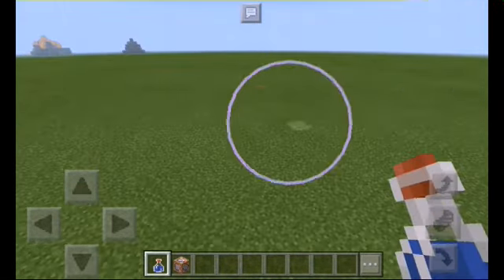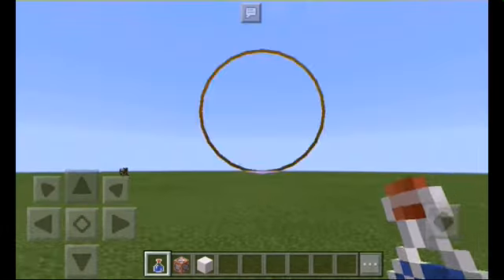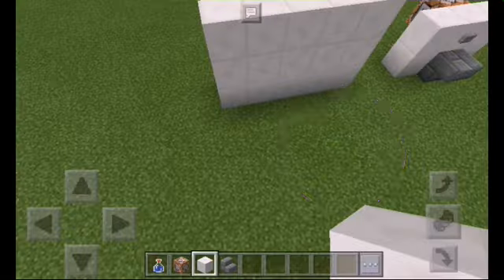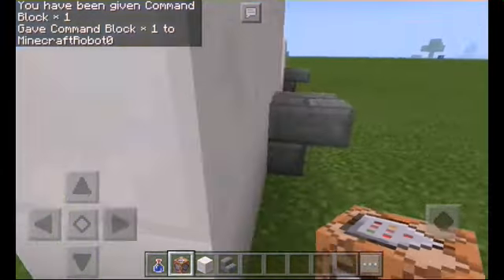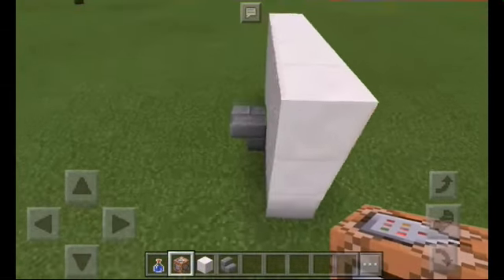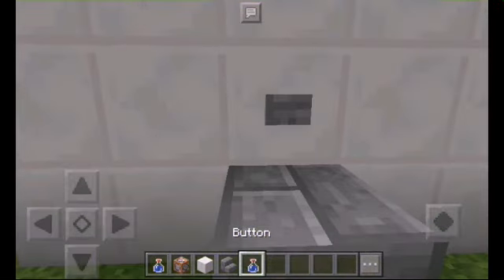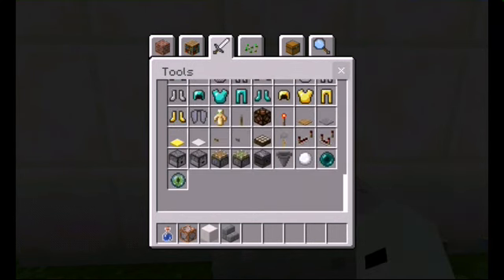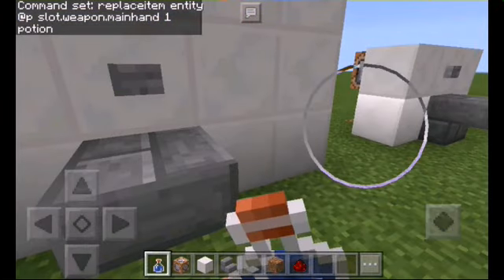WORKING BUBBLER/WATER FOUNTAIN IN MCPE!!! Command Block Trick